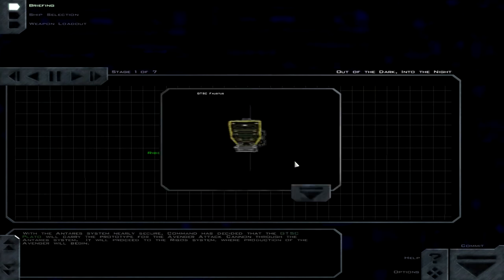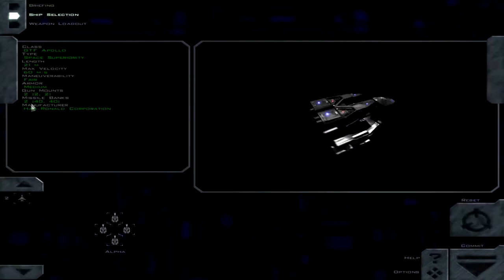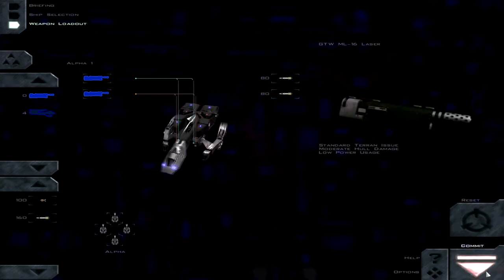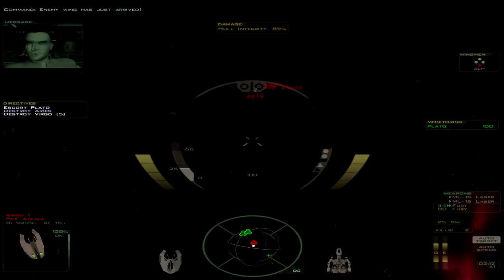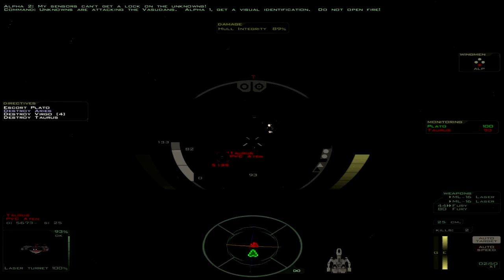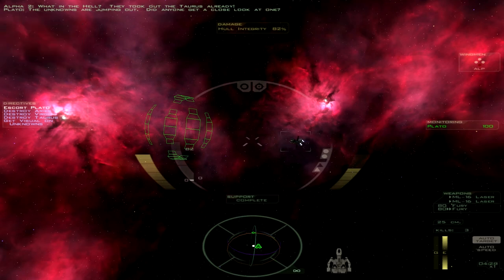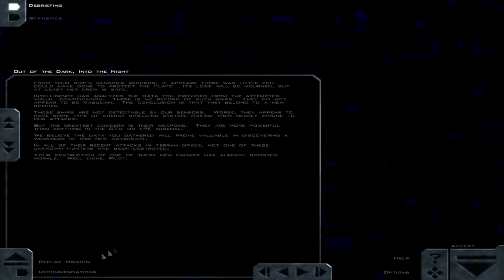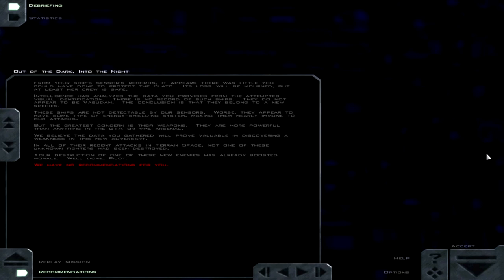FreeSpace: TGW - 5. Out of the Dark, Into the Night [SCP]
Time for the big mistery guests.

Interplay owns the rights to Freespace: The Great War. I have a permission to monetize these videos and I can provide it to you, Youtube.
SCP is an open source mod developed by community.